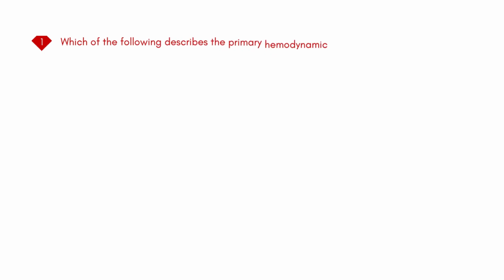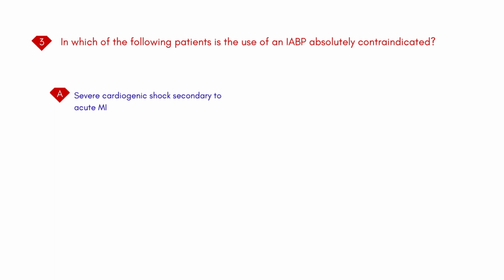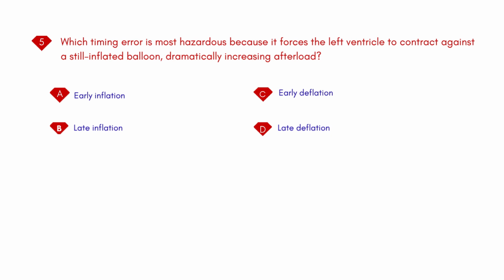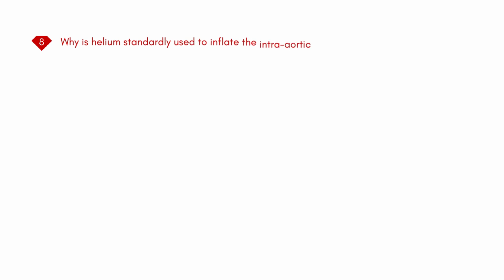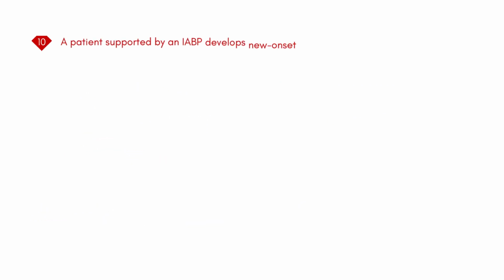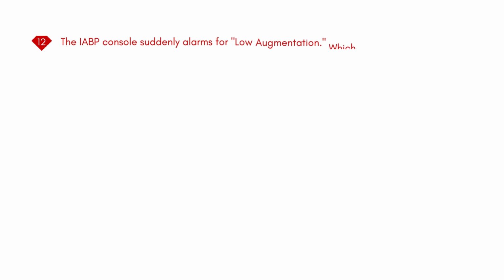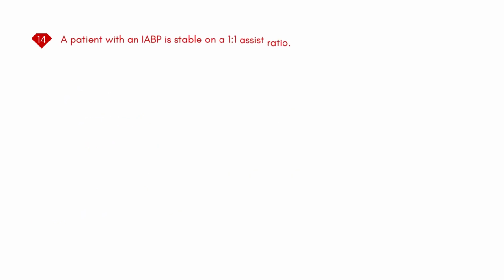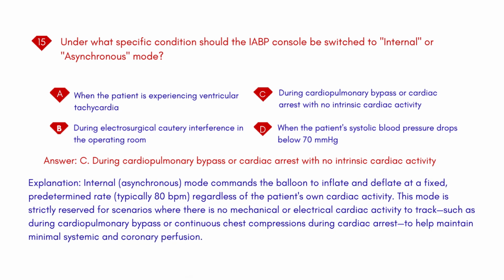Intra-Aortic Balloon Pump (IABP) Timing, Triggers, & Troubleshooting MCQs for Perfusion Students